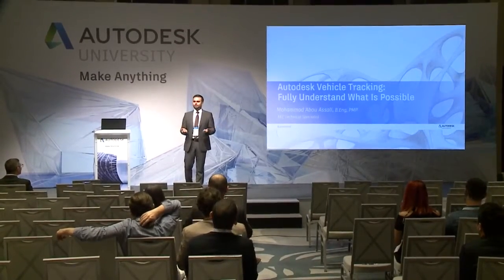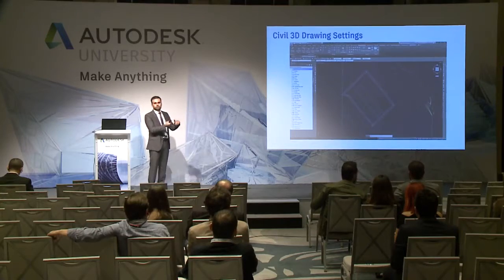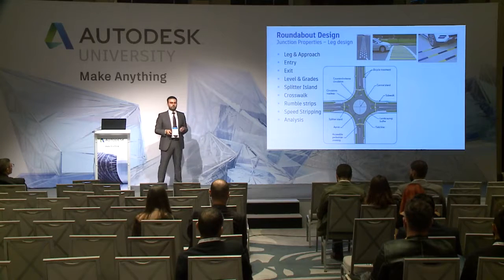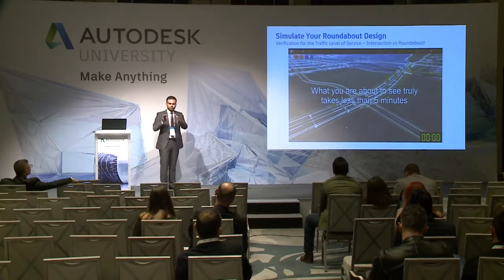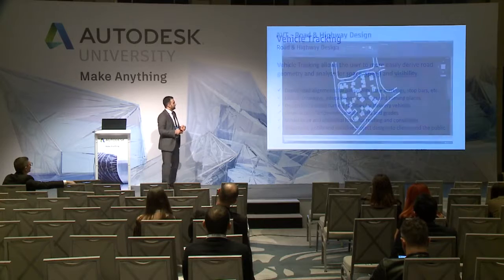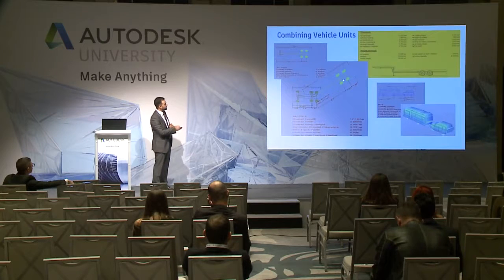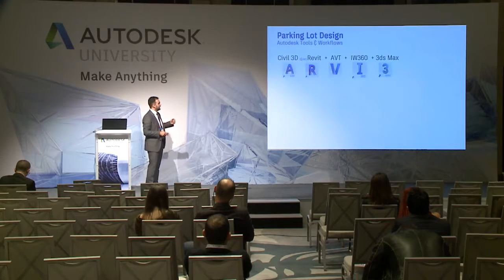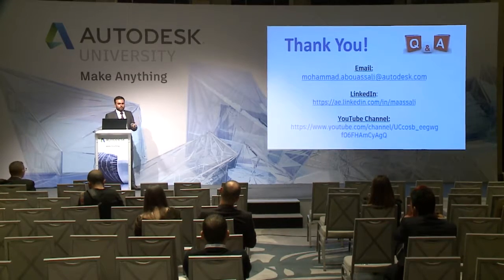AVT Understand What is Possible - AU Istanbul 2017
Understand the powers of Autodesk Vehicle Tracking in terms of:
1- Laying out and designing parking lots
2- Swept path analysis of different vehicles (light cars, trucks, rail, airplanes, ...etc)
3- Roundabout design